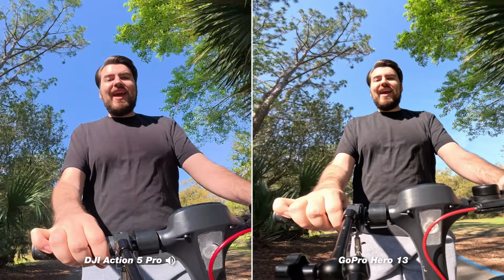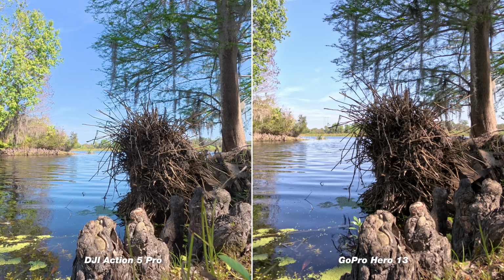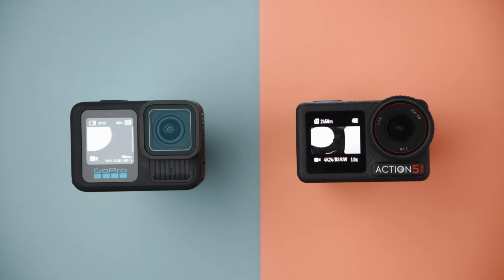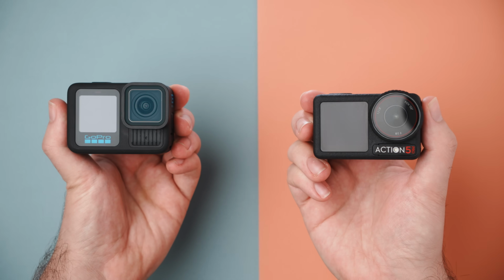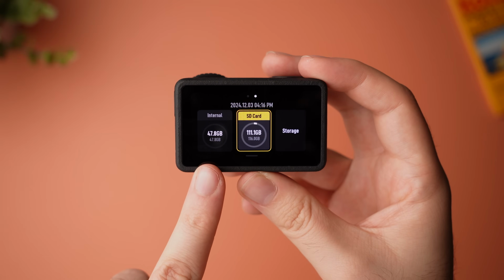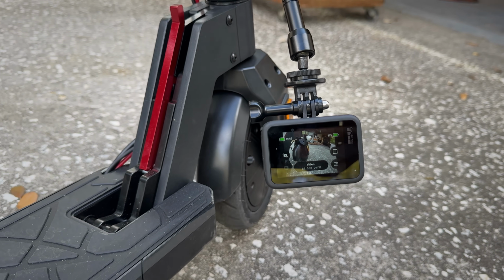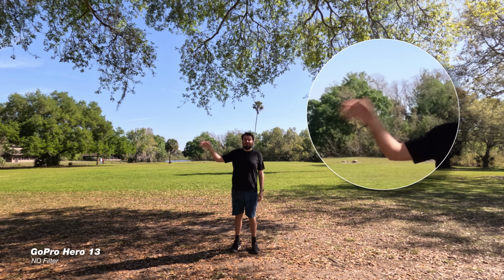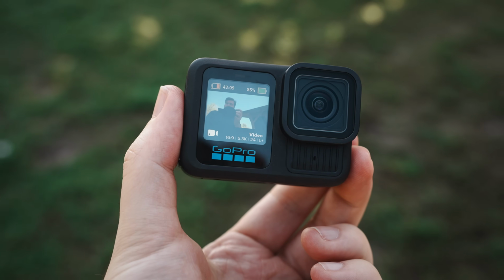Best Action Camera (GoPro Hero 13 vs DJI Action 5 Pro)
We compare the GoPro Hero 13 and DJI Action 5 Pro to help you decide which action camera is the best for 2025.

All Products and Gear Mentioned in this video
GoPro HERO13 Black ➡️

GoPro Ultra Wide Lens Mod ➡️

GoPro ND Filter 4-Pack ➡️

GoPro HERO13 Black Accessory Bundle ➡️

GoPro Magnetic Latch Mount ➡️

DJI Osmo Action 5 Pro Standard Combo ➡️

DJI Osmo Action 5 Pro Adventure Combo ➡️

DJI Osmo Action ND Filter Set ➡️

DJI Mic Mini ➡️

DJI Mic Mini Transmitter (Single) ➡️

128gb Micro SD Card V60 ➡️

Gotrax APEX Series Electric Scooter ➡️

⏰ Timecodes ⏰
0:00 Best Action Camera in 2025?
0:43 Image Quality
1:51 Resolution & Frame Rates
2:20 Slow Motion
3:06 Log Recording
3:31 Stabilization
4:23 Low Light
4:56 Audio Quality
6:11 Storage
6:59 Battery Life
7:49 Ease of Use
9:10 Accessories
10:40 Price
10:58 Winner & Final Thoughts

In-Depth Channel Analytics and Ideas

Is the GoPro Hero 13 or the DJI Osmo Action 5 Pro the ultimate best action camera for 2025? In this in-depth action camera comparison, we put these two powerhouse cameras head-to-head to determine which reigns supreme!

We go over image quality, stabilization, and overall performance of the GoPro Hero 13 Black and the highly anticipated Osmo Action 5 Pro. We'll be testing everything from 4K/60fps recording to low-light capabilities, giving you a clear picture of which camera is the better investment.

In this video, you'll see:

GoPro 13 vs DJI Action 5 Pro side-by-side footage comparisons.
Detailed analysis of Hero 13 vs Action 5 Pro stabilization technology.
A breakdown of the DJI Action 5 Pro's new features.
A close look at the GoPro Hero 13's updated specs.
Real-world testing to help you decide between the GoPro Hero 13 vs DJI Action 5.
Is the action 5 pro worth the upgrade?
Which camera wins: gopro hero 13 vs dji osmo action 5?

Whether you're an adrenaline junkie, a travel vlogger, or simply looking for the best action camera 2025, this video will provide you with the information you need to make an informed decision.